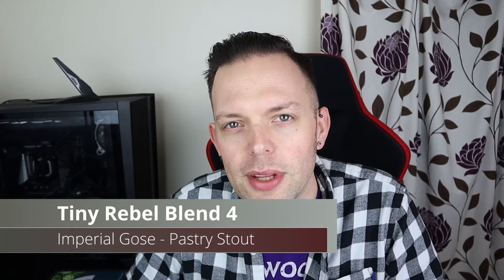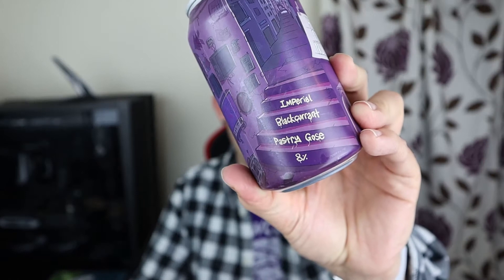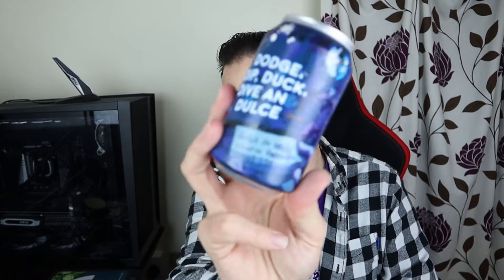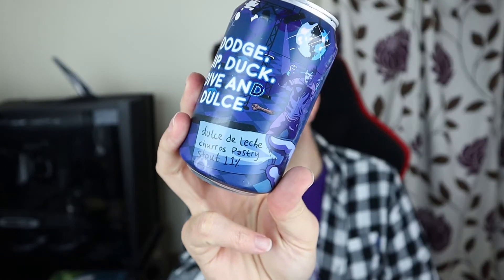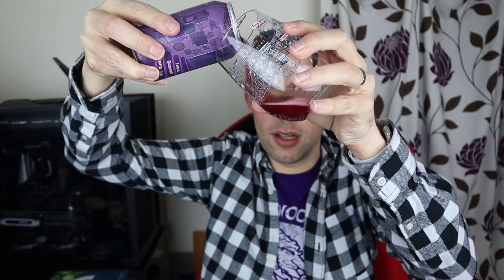Tiny Rebel 8th Birthday Blend 4 - Here Gose Nuthin & Dodge, Dip, Duck, Dive and Dulce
Tiny Rebel 8th Birthday Blend 4 - Here Gose Nuthin & Dodge, Dip, Duck, Dive and Dulce, otherwise known as the big hitting duo to end the blend.  Will the gose be berry like and delicious, or will the churro stout be king of the crop?

Brewery: Tiny Rebel
Beer: Here Gose Nuthin & Dodge, Dip, Duck, Dive and Dulce
ABV: 8% / 11% respectively